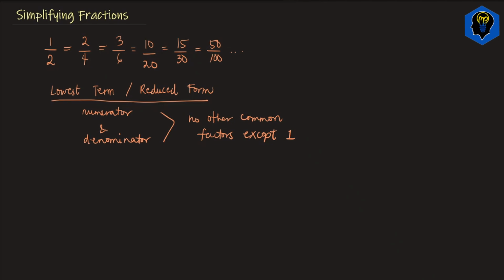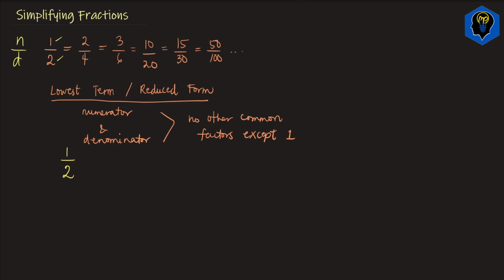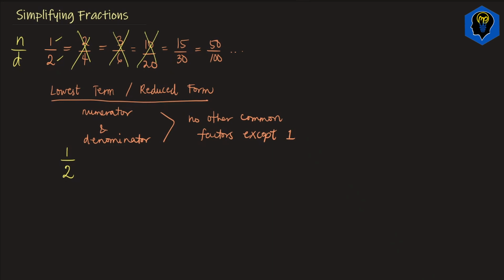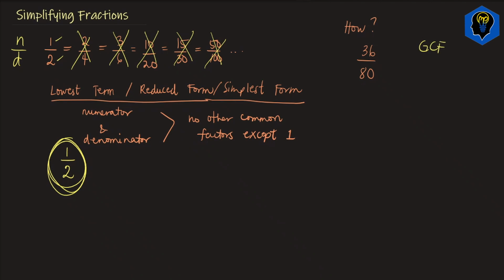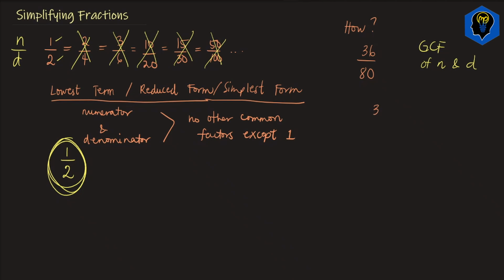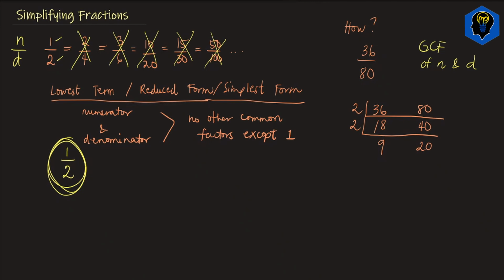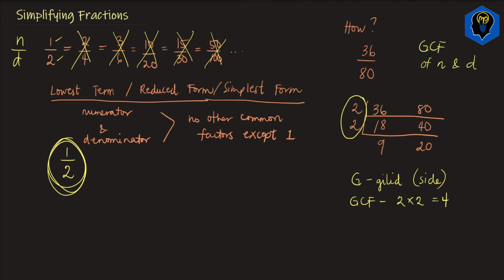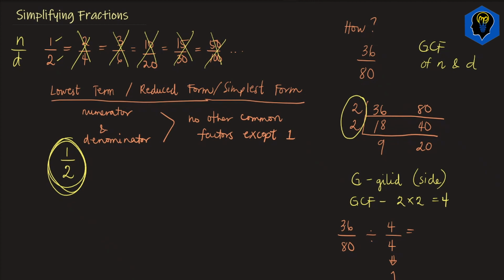MATH | Learn: Simplifying Fractions [Taglish]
How do you simplify fractions to their lowest terms? You will be taught how to do that in this video.